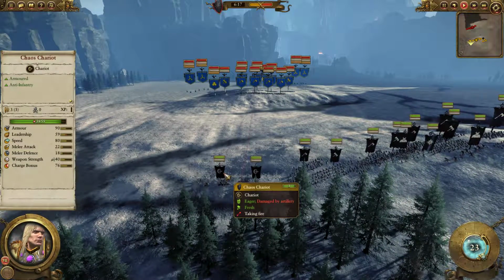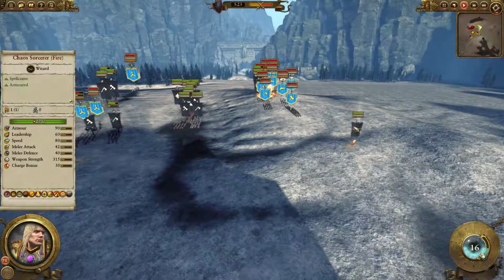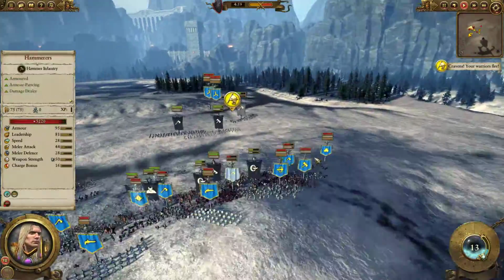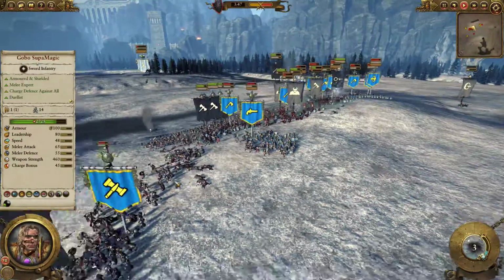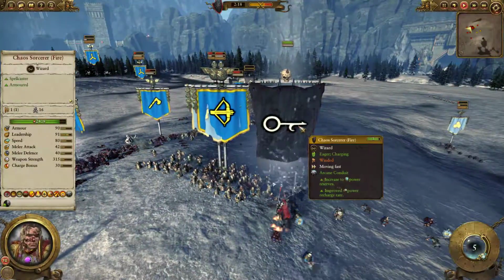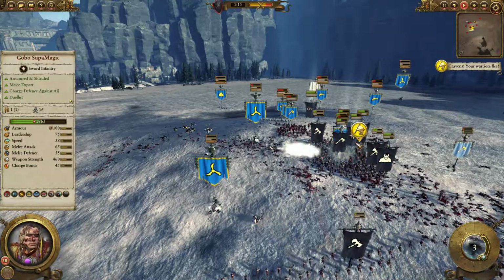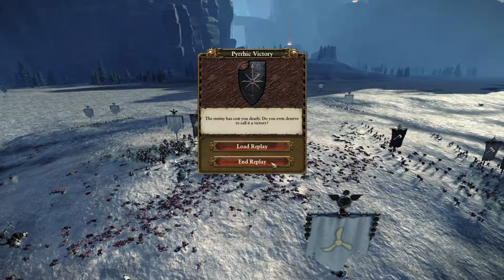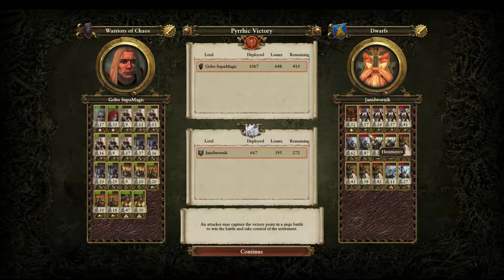Total War Warhammer: Sub-Faction Focus-Norsca Part 2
Part 2 of the faction focus, Norsca vs Dwarfs. Twas a messy battle but that's what Norsca thrive on, pure disruption of the enemy lines.